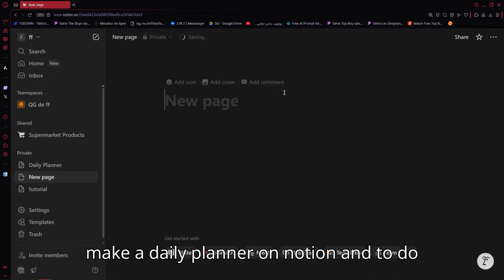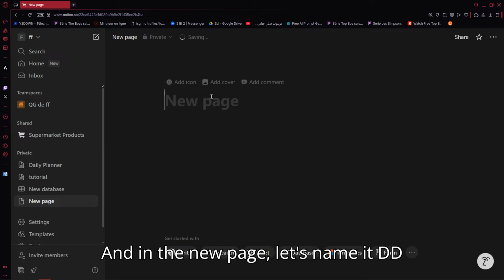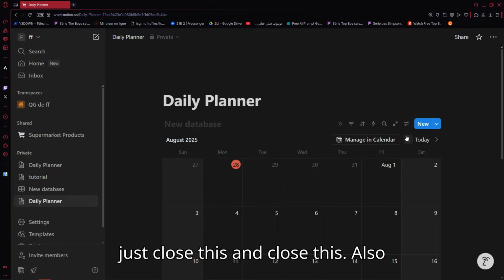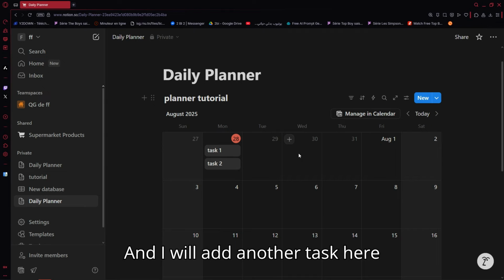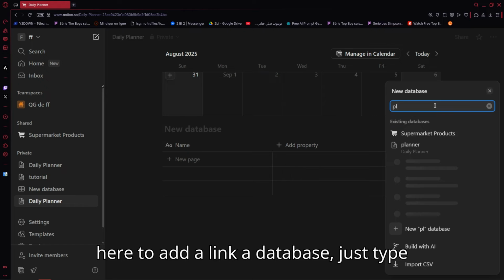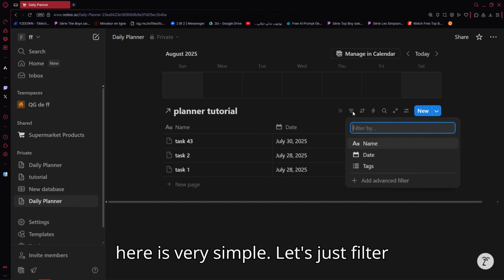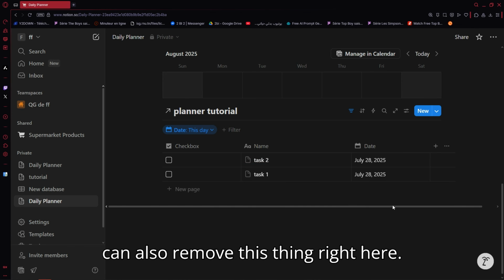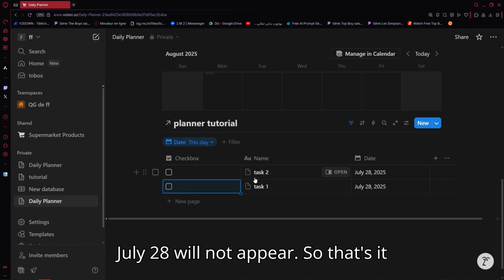How To Build a Daily Planner in Notion (2025 Tutorial)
Learn how to create a clean and functional daily planner in Notion. This step-by-step guide walks you through setting up tasks, calendars, and productivity sections to organize your life with ease.